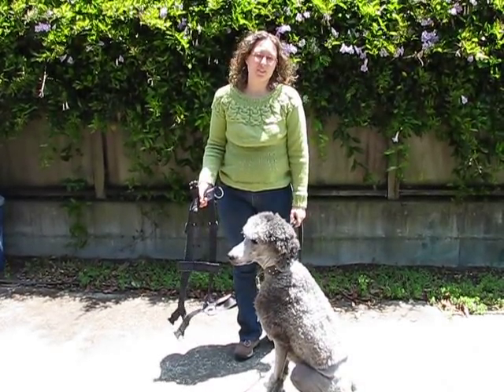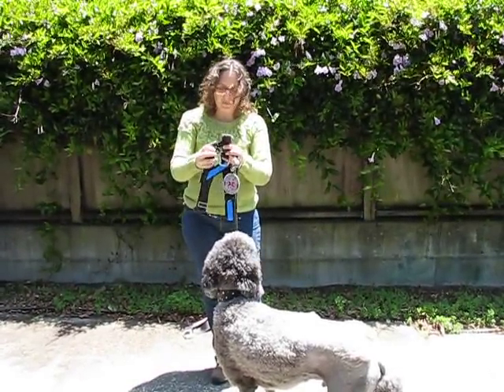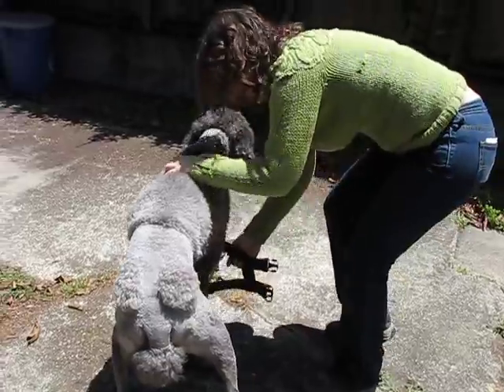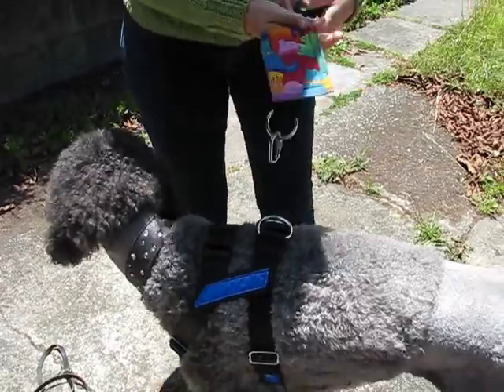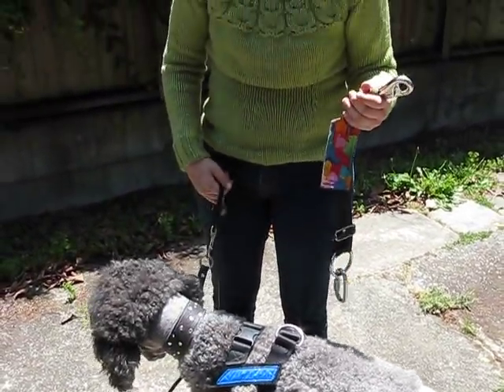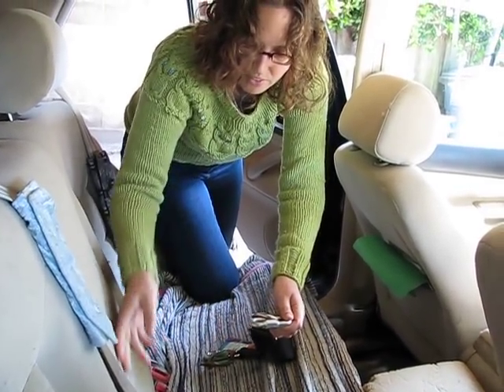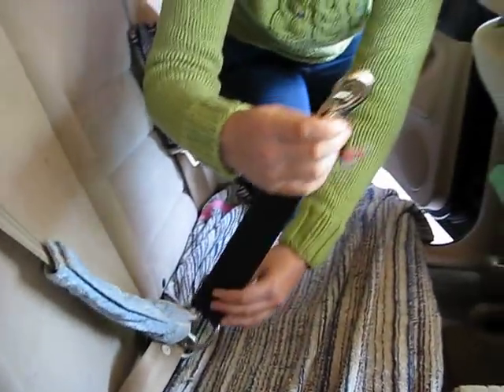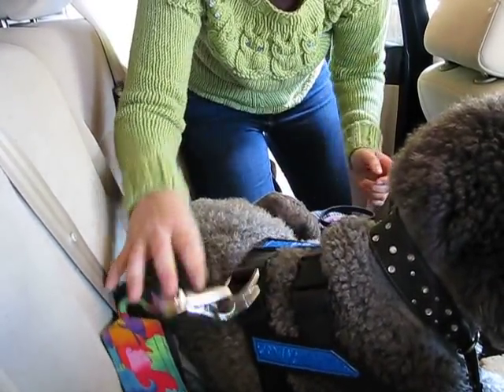Champion K9 dog seatbelt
This video shows how to use the Champion K9 dog seatbelt.  Note that I normally keep the restraint strap attached in the car so I only have to put the harness on and clip him in.  Please ignore the fact that my sweater is on backwards!